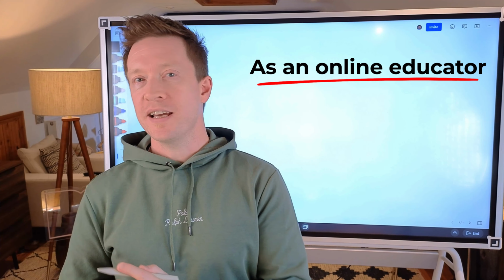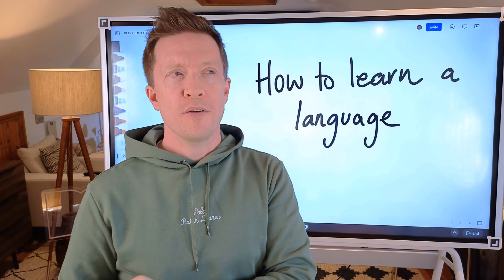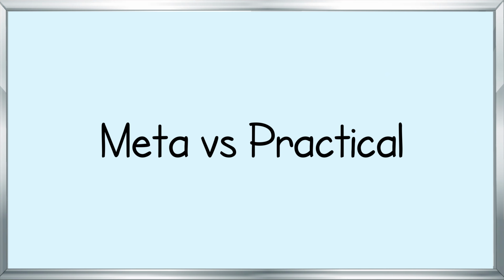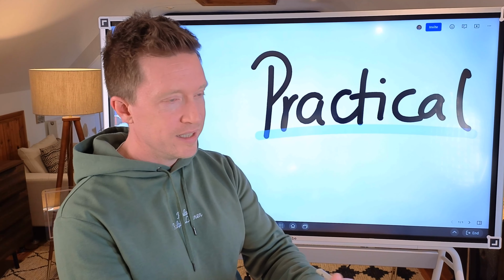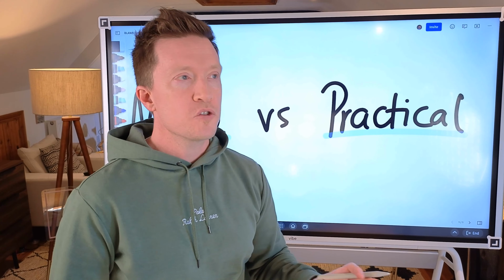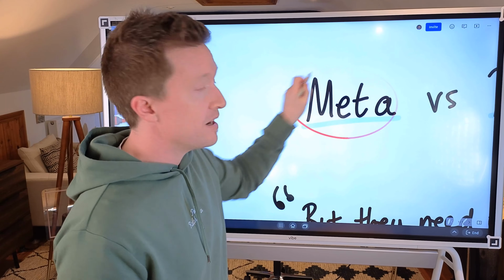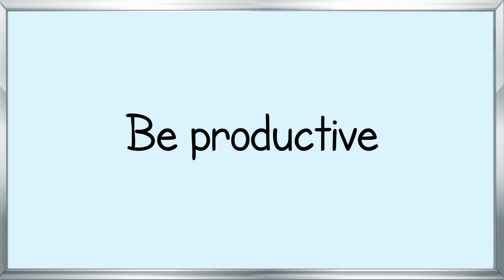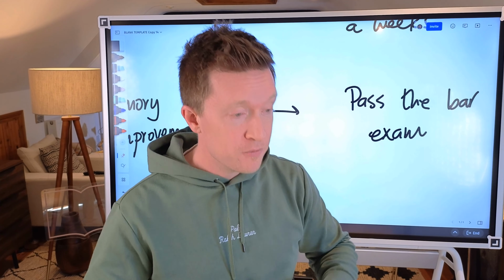I Sold 10,000+ Online Courses Using This Teaching Hack